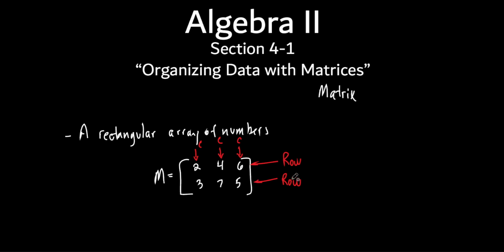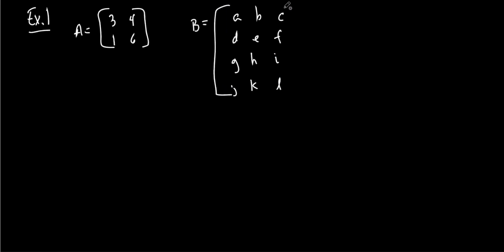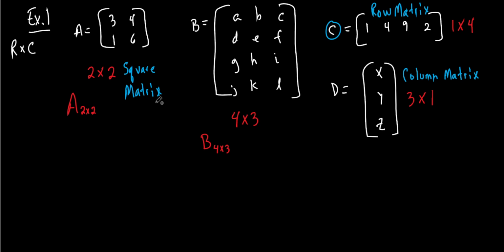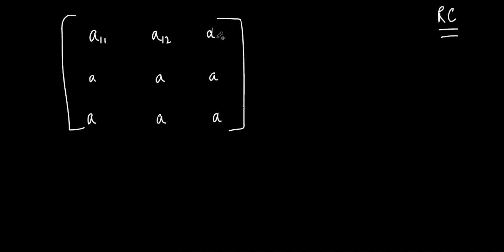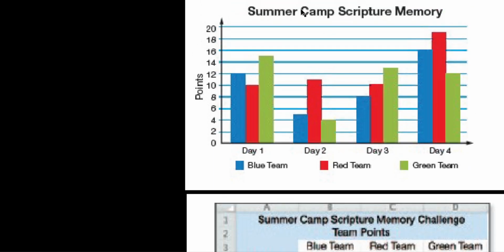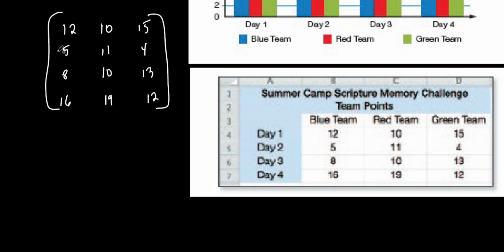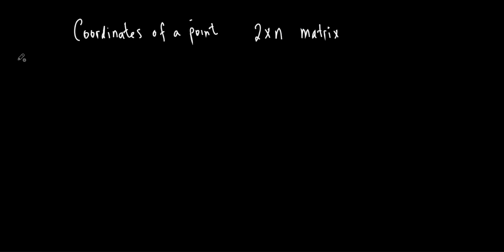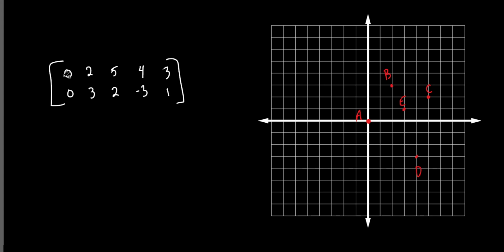Honors Algebra II Section 4-1 "Organizing Data with Matrices"